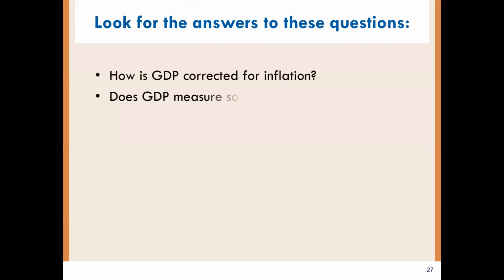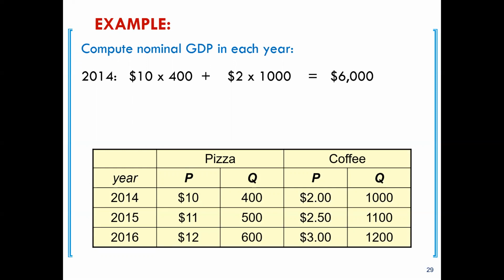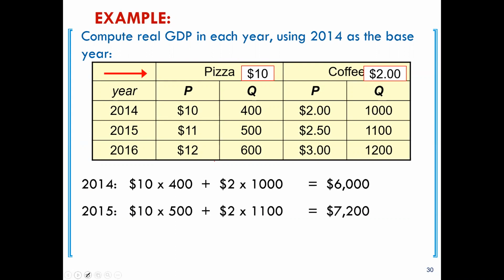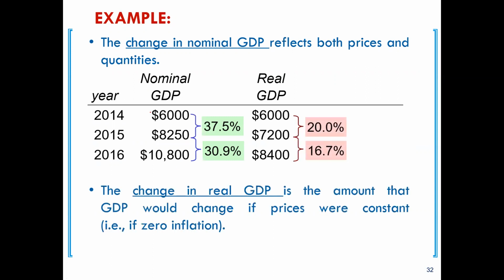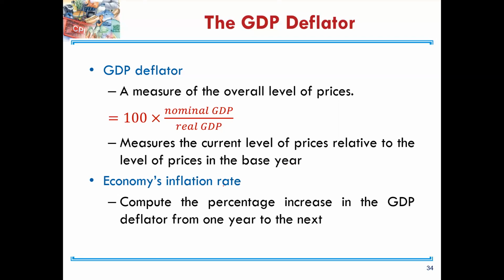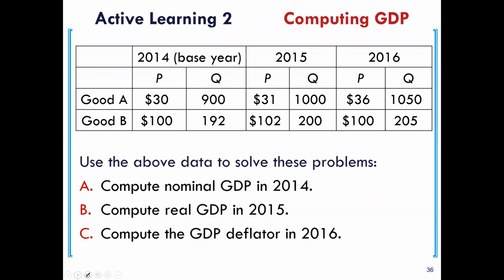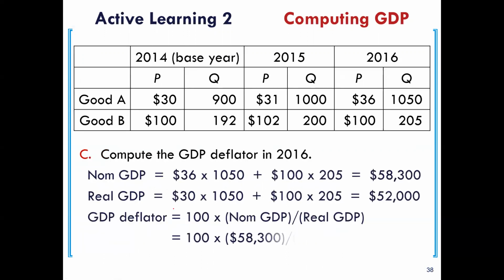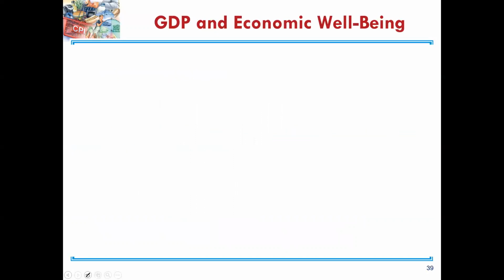MEASURING A NATION'S INCOME (PART 2)